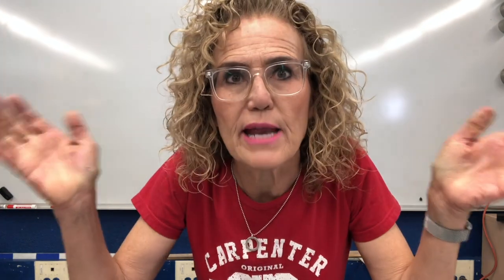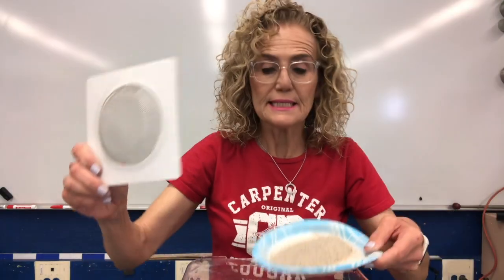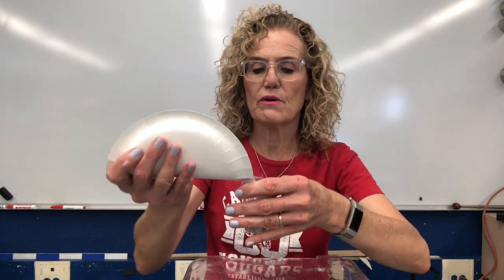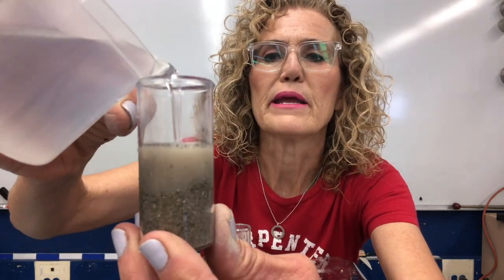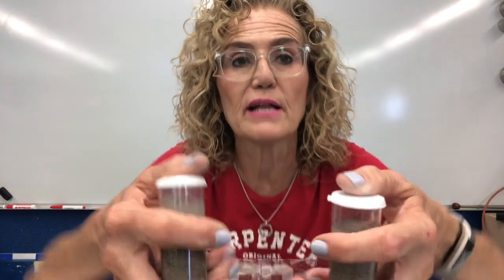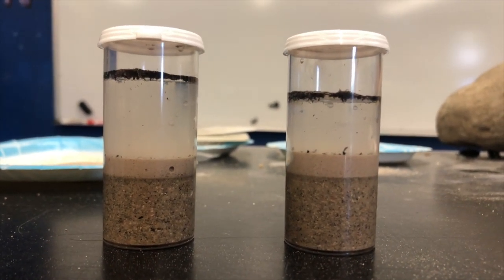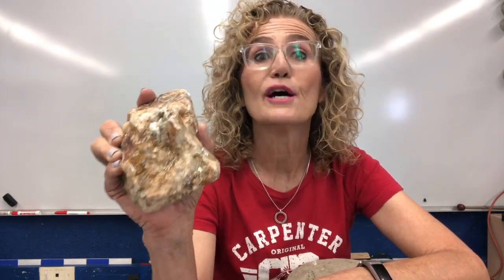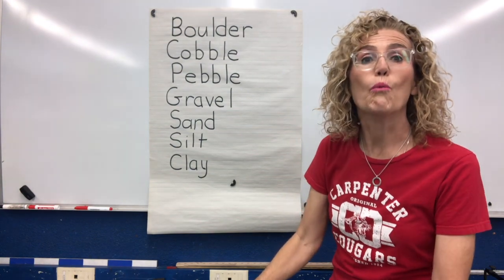Second Grade, Earth Science, Lesson 4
Weathering of rocks